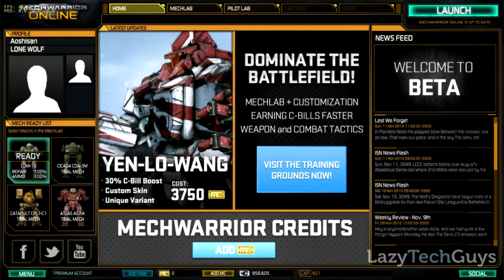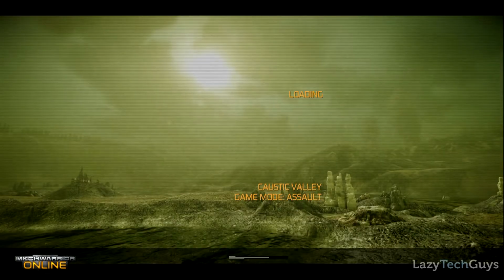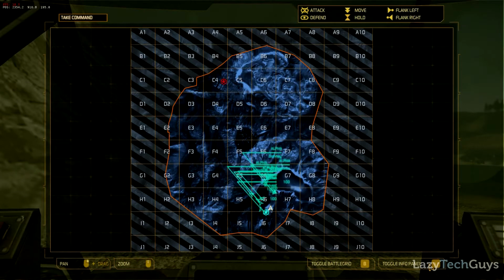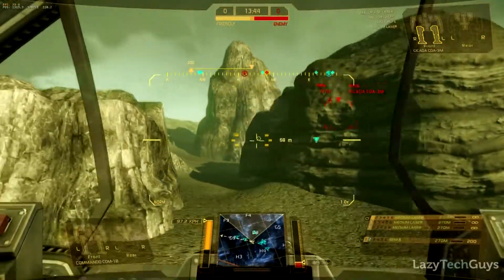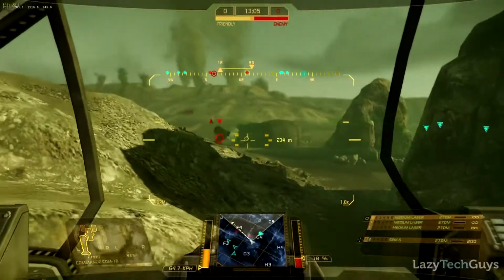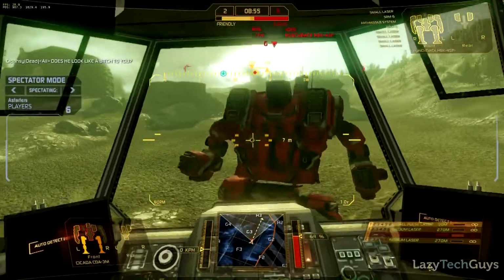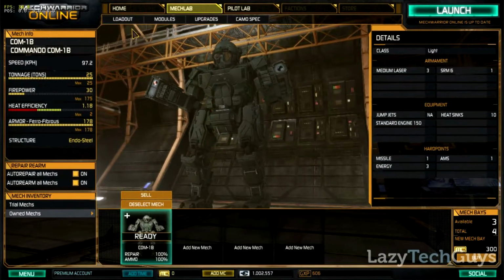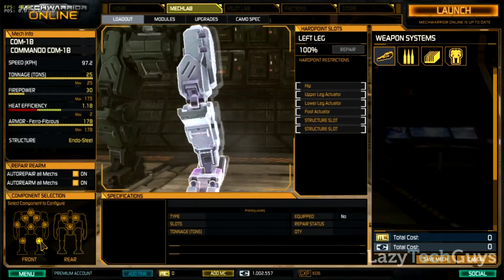[LOG]Mechwarrior Online OBT Commentary and Gameplay w/ Aoshisan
My first Mechwarrior video showcasing some of the features of OBT and some of the gameplay to be expected within the game. Rendered in the stunning CryEngine 3 game engine, some of the iconic mechs from the Battletech universe will make your eyes melt, of course if they don't do it literally. Enjoy.